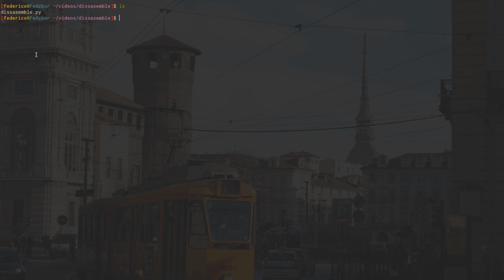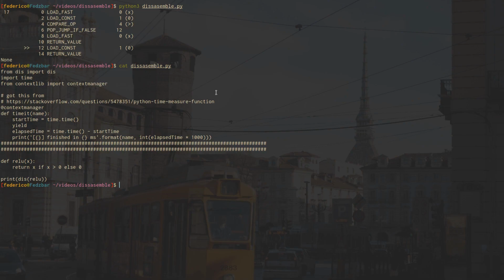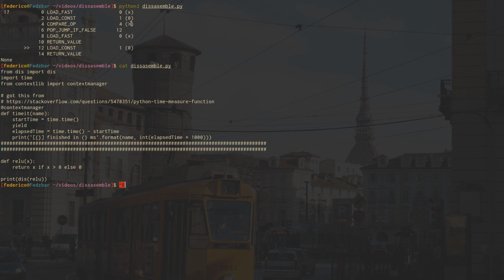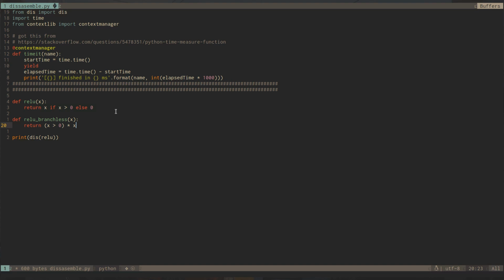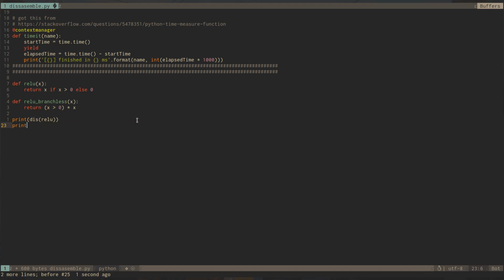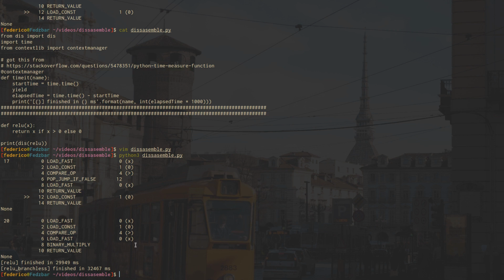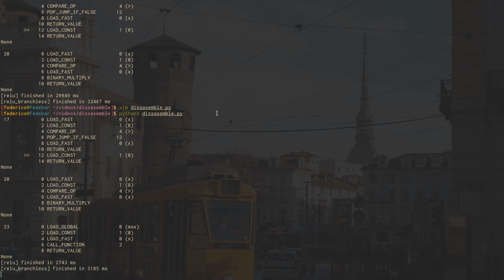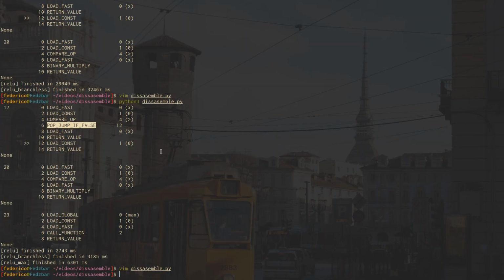Improving your Python by understanding Python bytecode!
In this video we have a look at Python bytecode to try to demistify what is going on under the hood! Hopefully you found this fun :)

I encourage you to write more about this in the comment section if you have any cool points or questions.